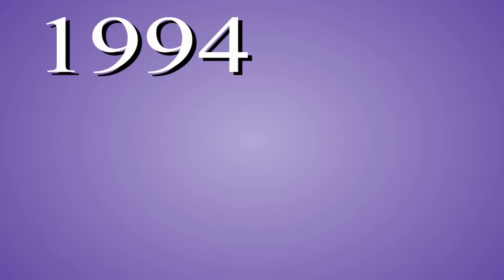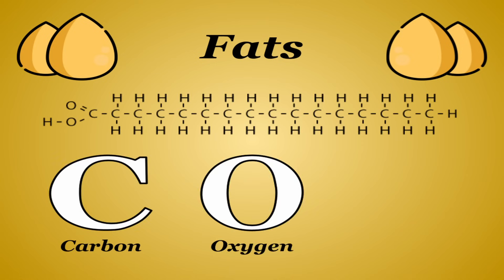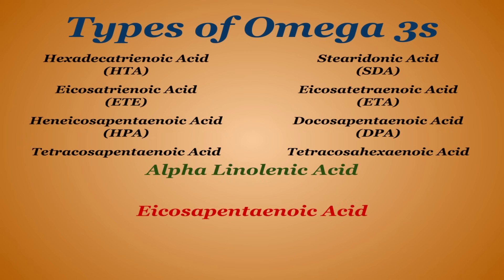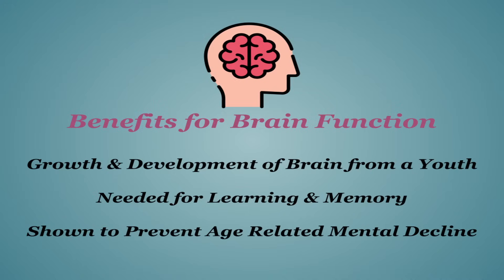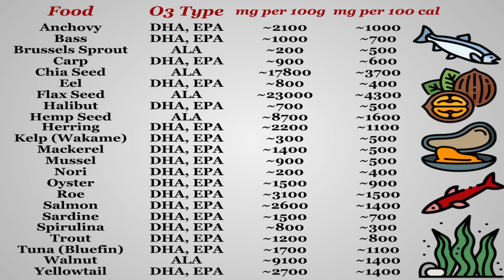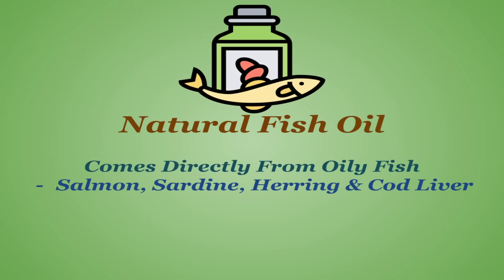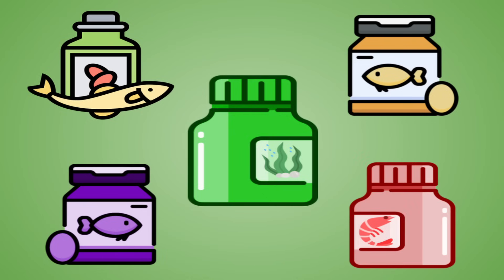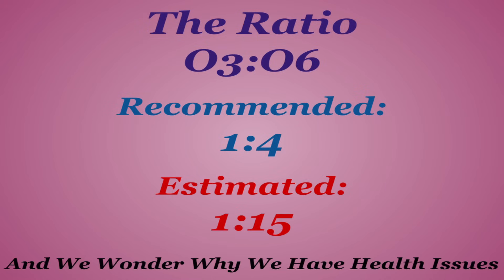Omega 3 Fatty Acids - The True Nutrients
In the world of nutrition, some mountains have yet to truly be mapped. That is to say that some of the most essential nutrients are not yet common knowledge to the general public, in this case due to a lack of labeling and many other nutrients taking the spotlight away. But if there is any one nutrient that you should be making an active effort to consume - this is it. This is one of the Truest Nutrients out there.

All Omega 3 Quantity Data comes from the USDA's National Nutrient Database for Standard Reference.

Introduction - 0:00
What are Fats? - 0:58
What are Omega 3s? - 2:32
Omega 3 Benefits - 3:53
Omega 3 Sources - 5:24
Omega 3 Supplements - 6:52
Omega 6 Fatty Acids - 9:01
Conclusion - 10:16